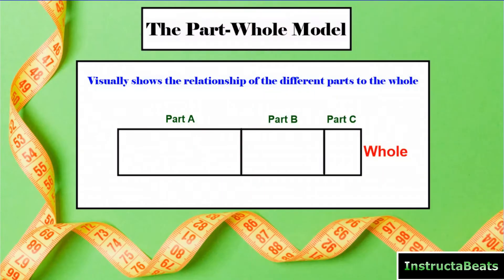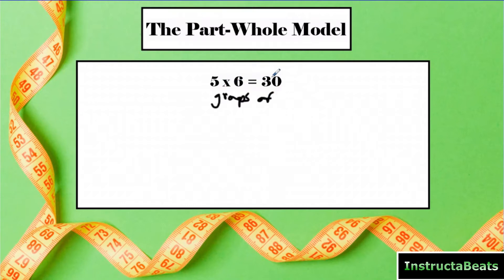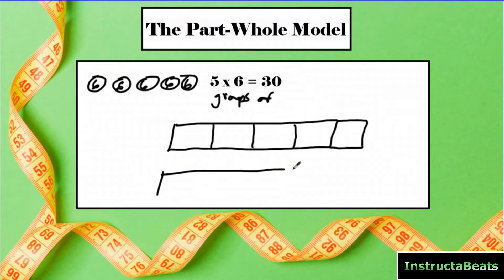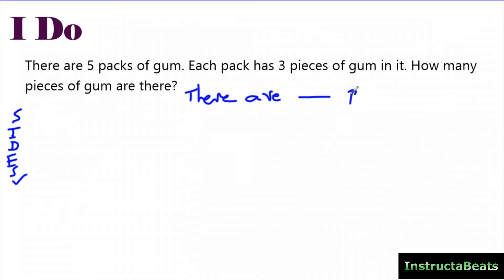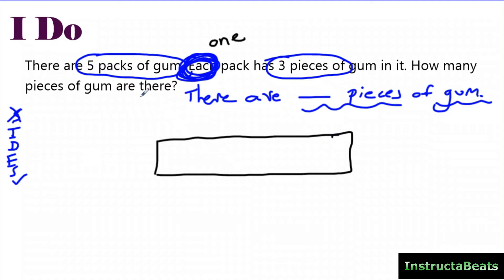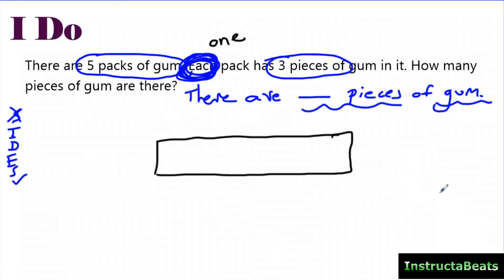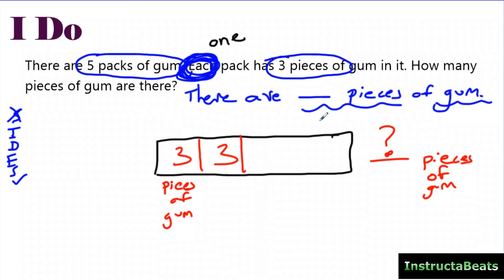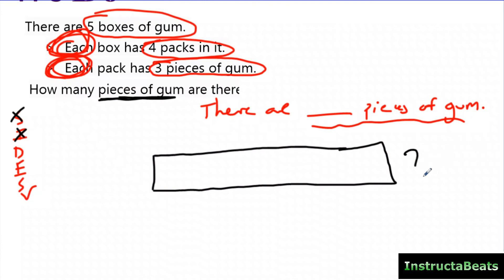Part-Whole Models For Multiplication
Need a strategy to help your students understand and solve word problems? In this lesson, we look in depth at using part-whole models for multiplication and how to teach it your students.

Tape Diagram Playlist Lesson #5

Guided Notes: